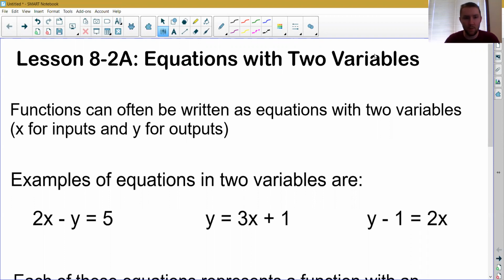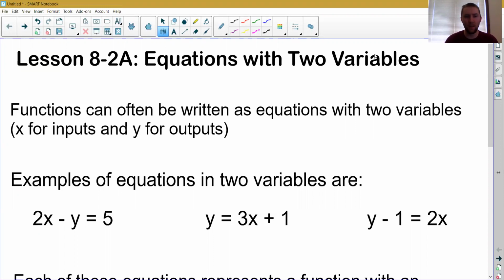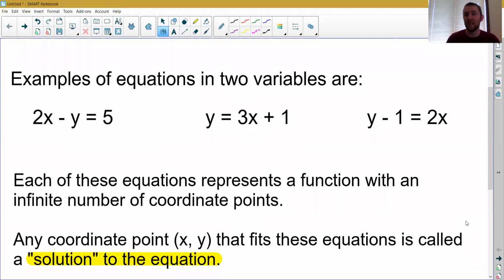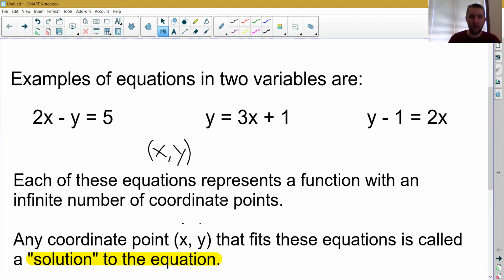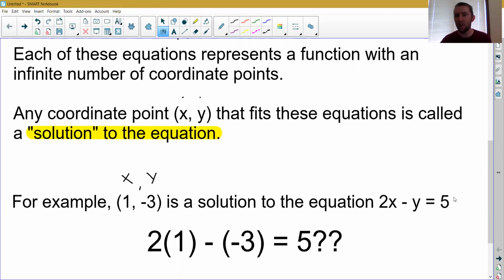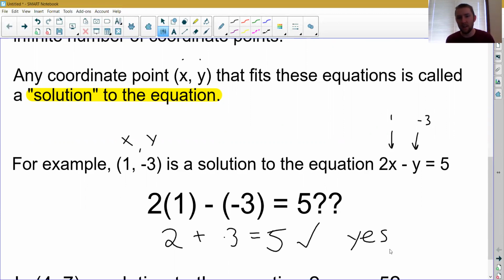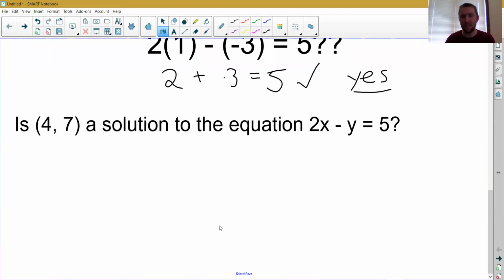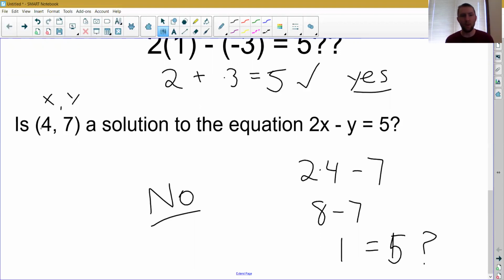Pre-Algebra Lesson 8-2A -- Equations with Two Variables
In this video we discuss equations with two variables and finding their solutions